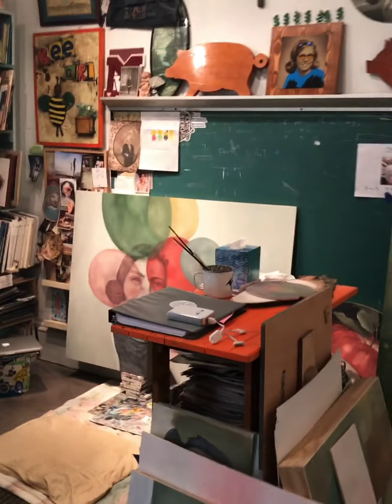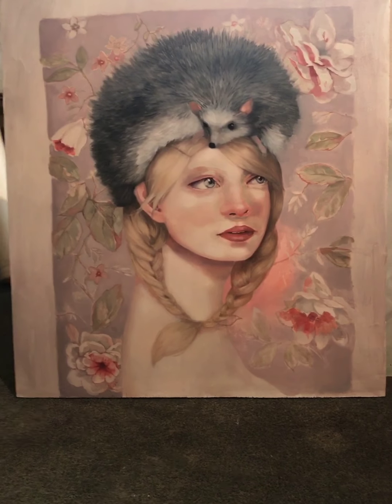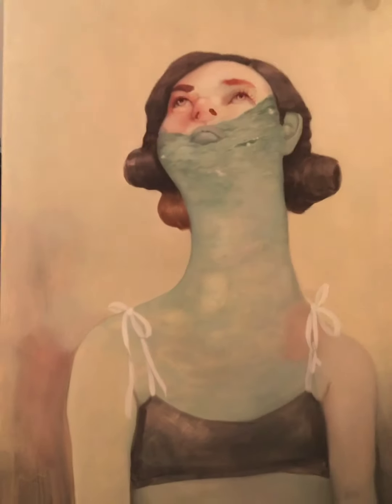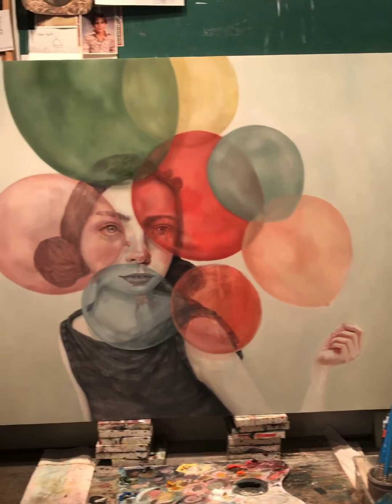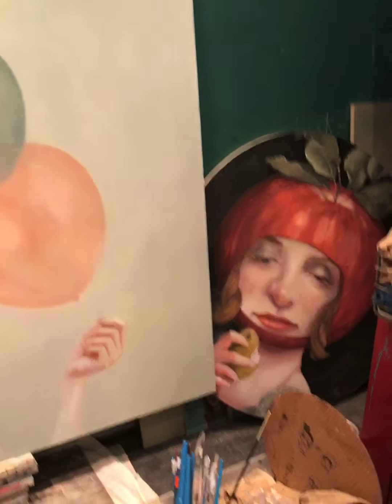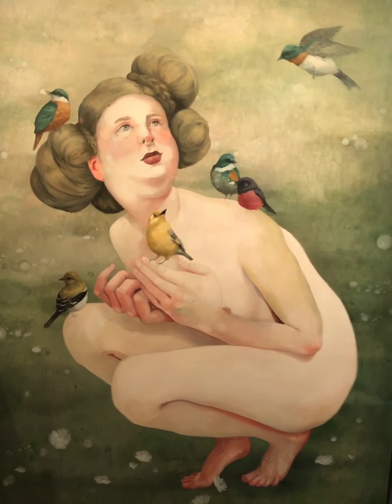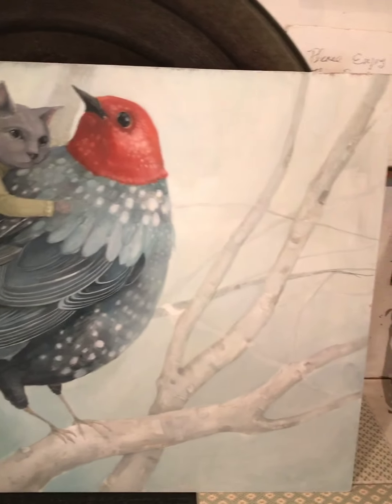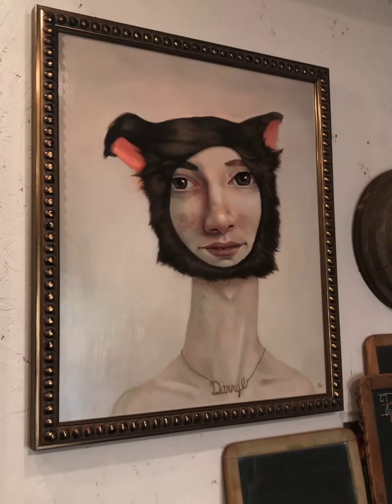Beth Bojarski Studio Tour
Take a tour of Beth Bojarski's Milwaukee painting studio to get a sneak peek at works in progress.